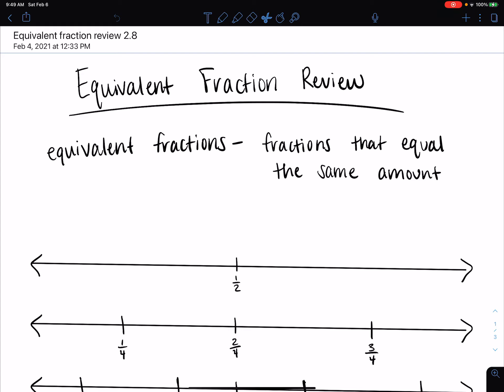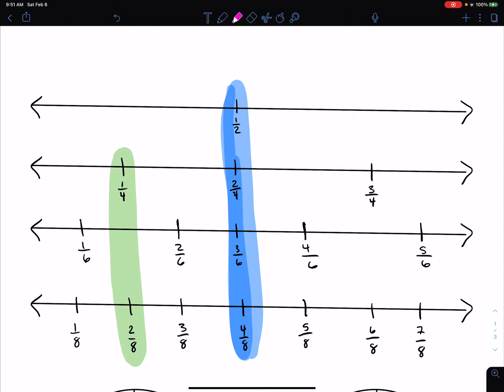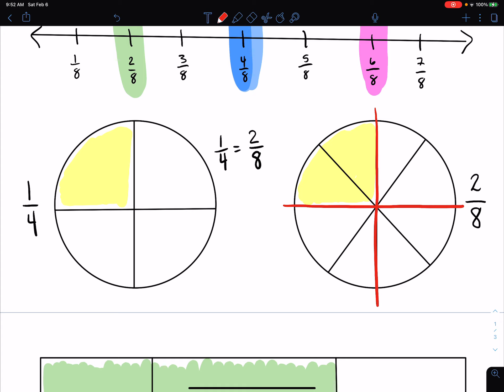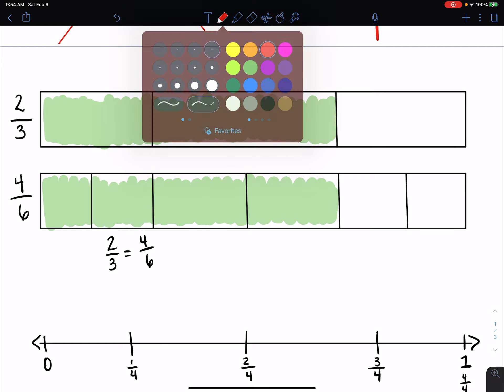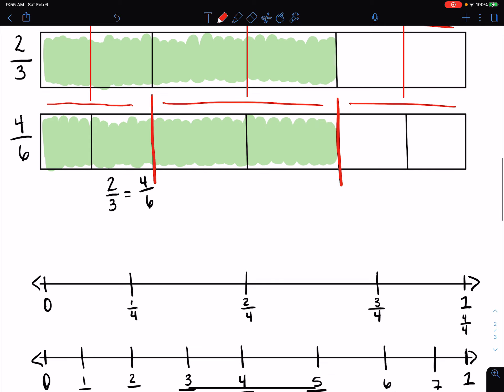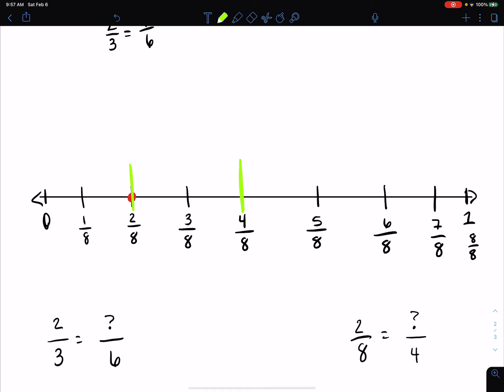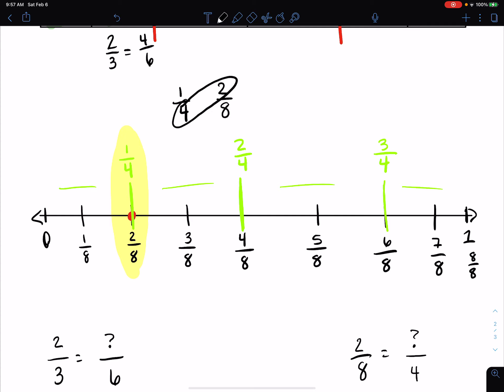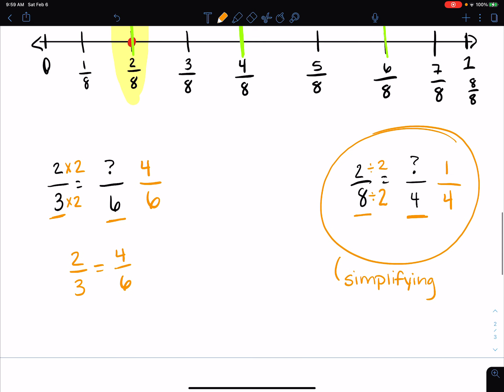Equivalent Fractions Review